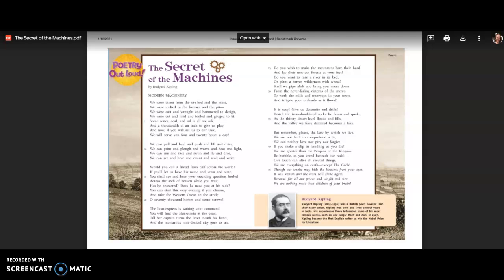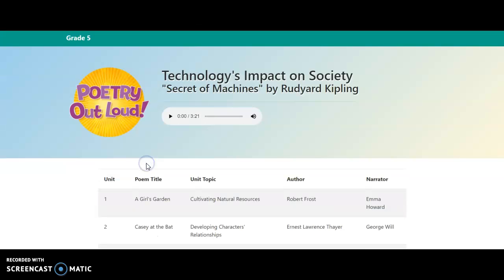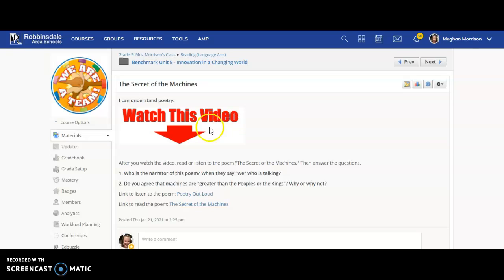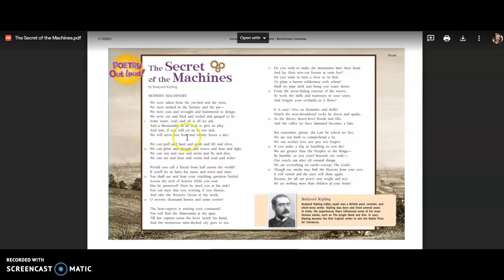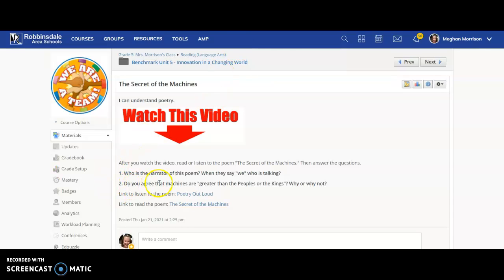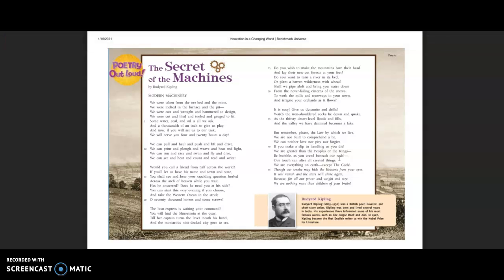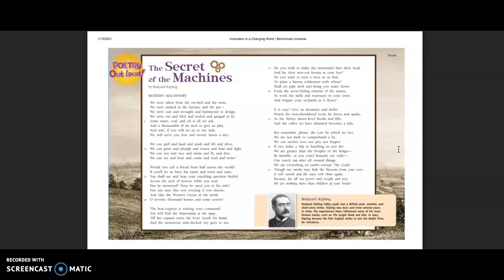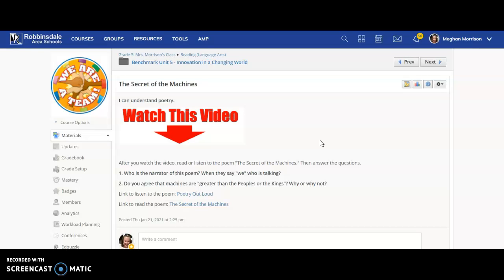The Secret of the Machines